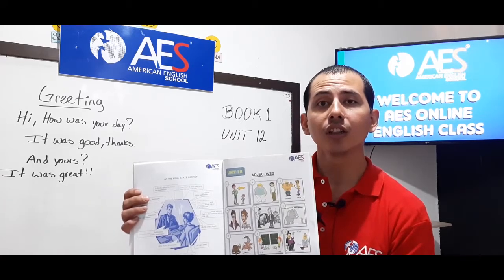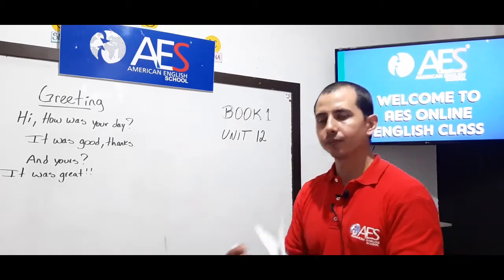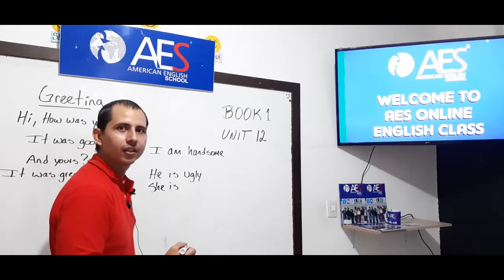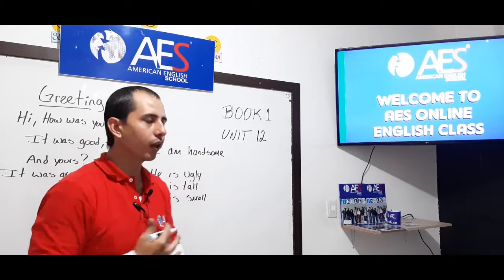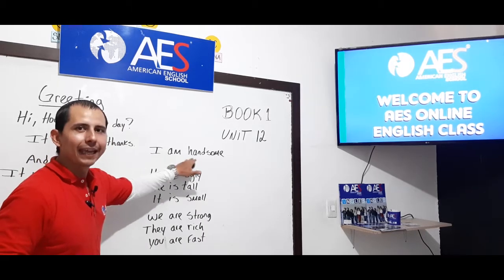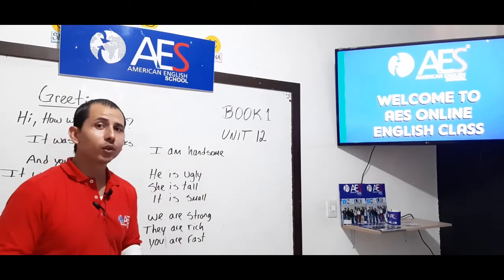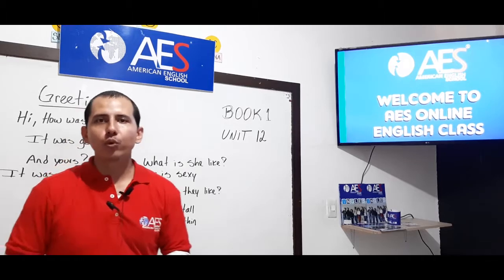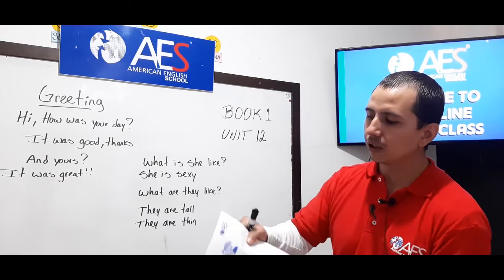AES Book 1 Unit 12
Tutorial Libro 1 Unidad 12